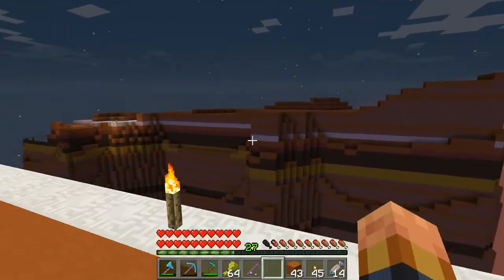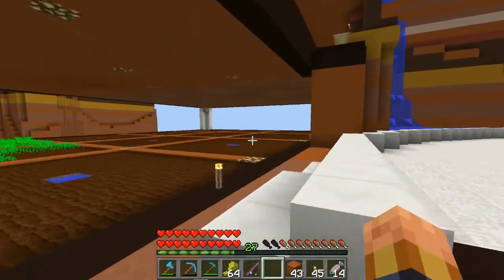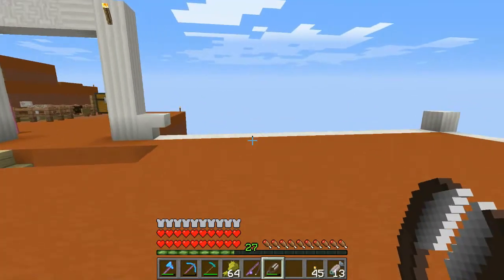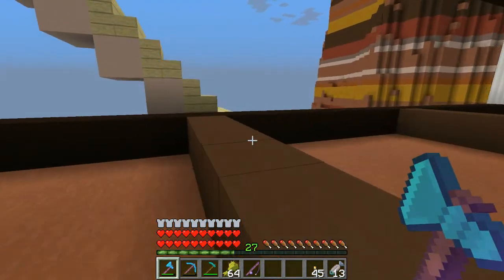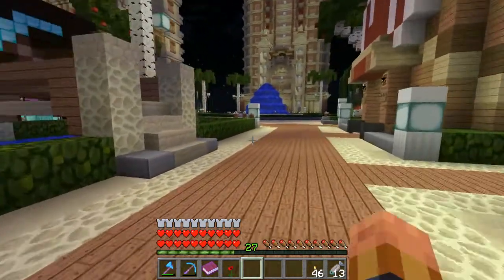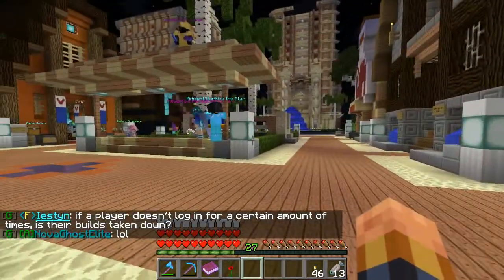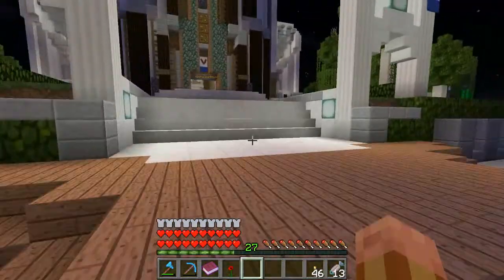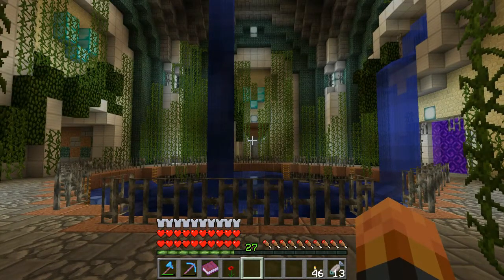Vox Populi Diamond | Vox has a quest book?!?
HERE'S A GREAT DEAL FOR YOU:

My Server TryCraftia is hosted by Aim2Game. Follow my link to get some great discounts.

Our Other Members:

Micklos1, badnaga, Xersos, Mrs. Scoop, Angel&Demon